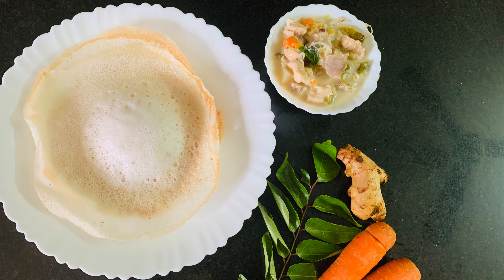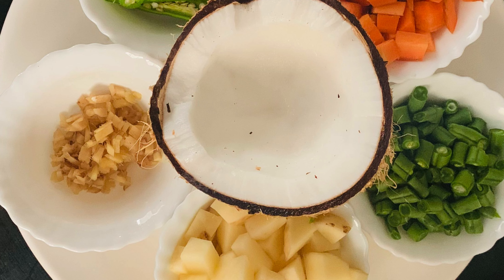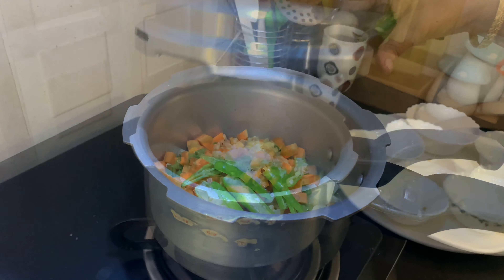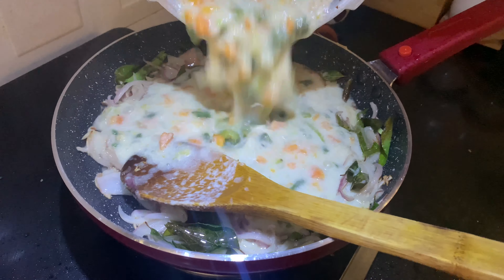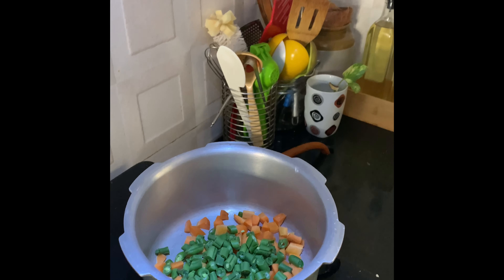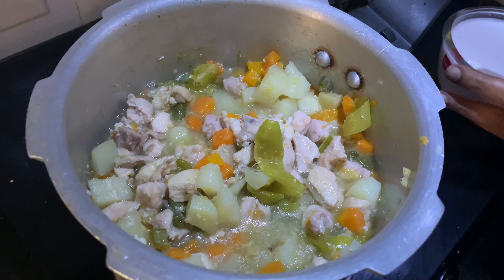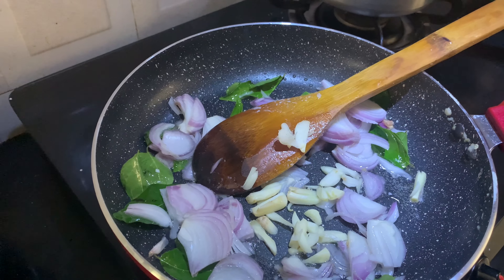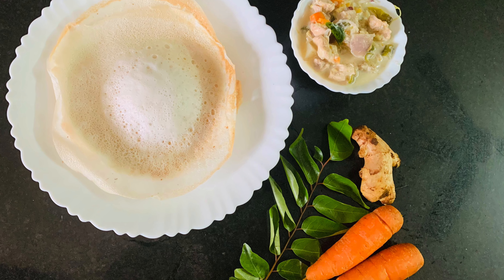Vegetable stew and chicken stew || kerala recipe || recipe with coconut milk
Ingredients
Carrot-1
Beans-5-10
Potato-2
Onion-1
Ginger 1 tspn
Green chilli-3
Thick coconut milk
Salt
Oil
Curry leaves